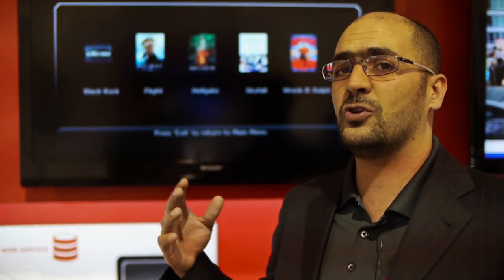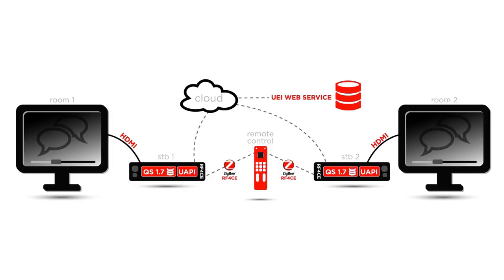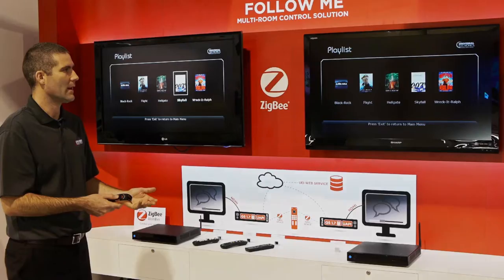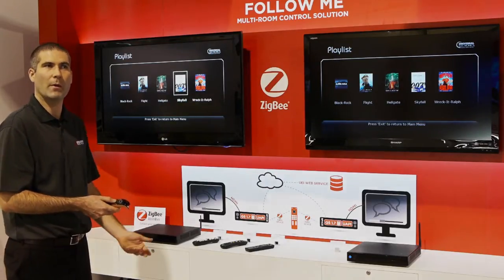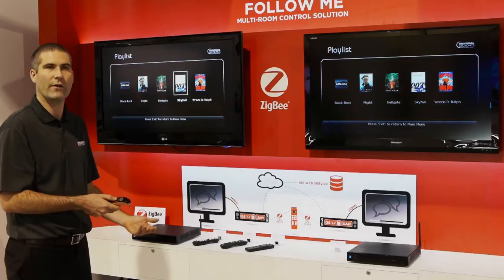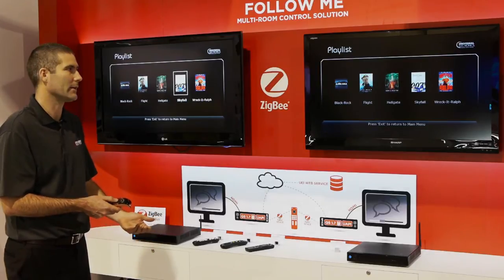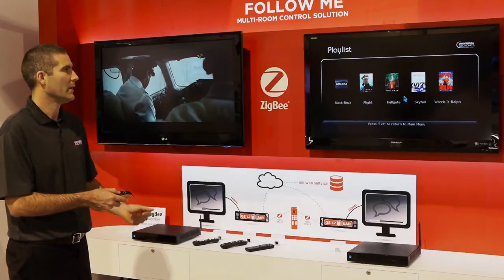Follow Me - multi-room set-top-box control